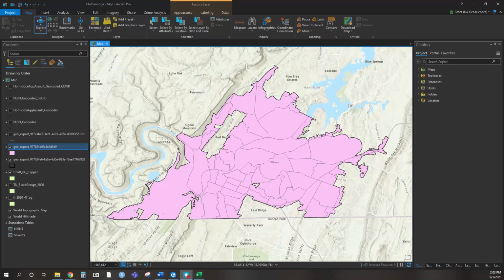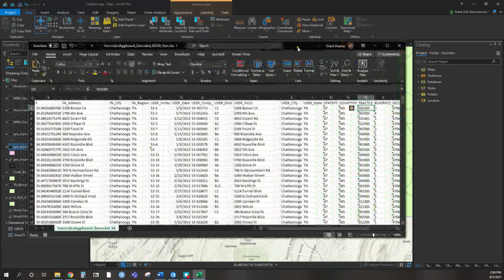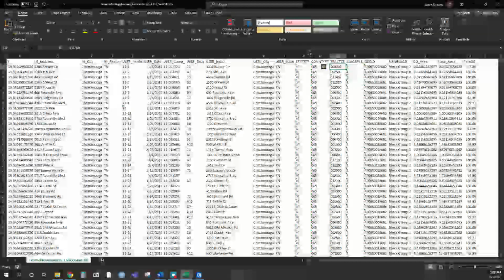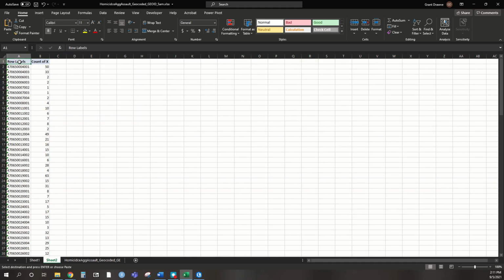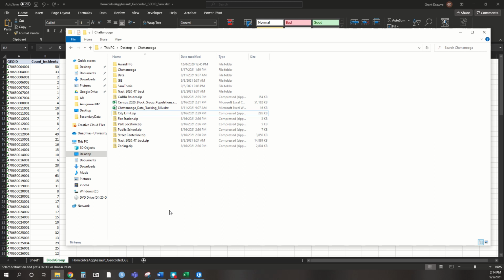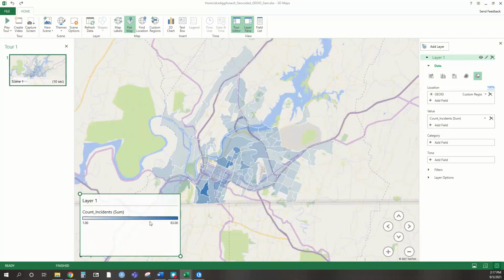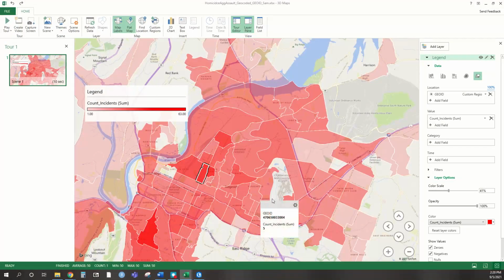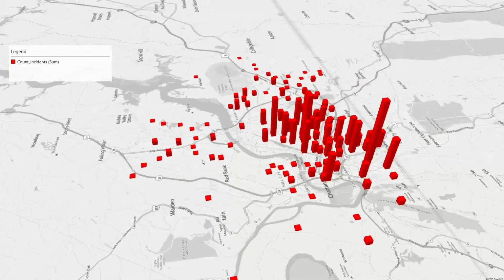Block Groups in Excel - Chattanooga Example - Custom Region - Crime Data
This video outlines how to take a spreadsheet with incidents with neighborhoods assigned (block groups and tracts). If your dataset does not have this, there are services available through the Census to add this if you do not have a GIS background. The video walks through how to aggregate the incidents per block group (neighborhood) for Chattanooga, TN. Next, it provides the steps to add-in a Custom Region within the 3D Maps and link the data from the spreadsheet to the neighborhood boundaries provided by the Census (link below). After that, you can display the information/data a number of ways.

What was not covered in this video but could be used from some of my others is the ability to VLOOKUP (link/merge) data in from another spreadsheet/dataset. This would be worthwhile if you also downloaded the socio-demographics of the census block groups and wanted to see how those spatially distributed along with the crime data.